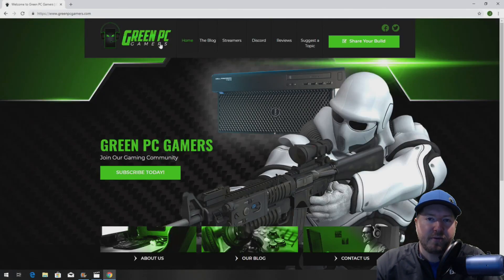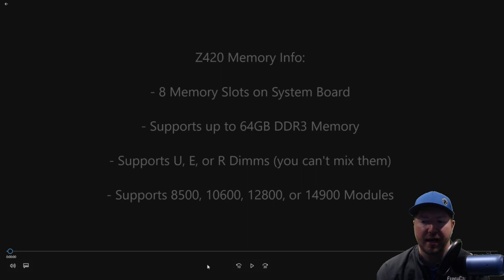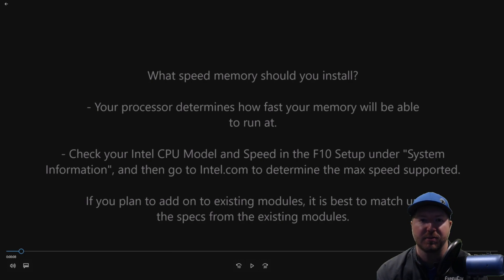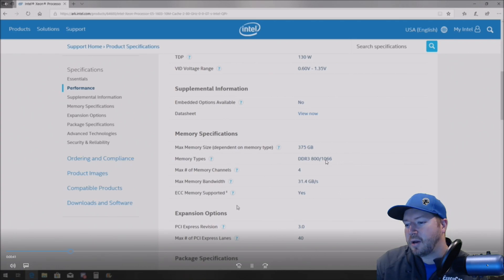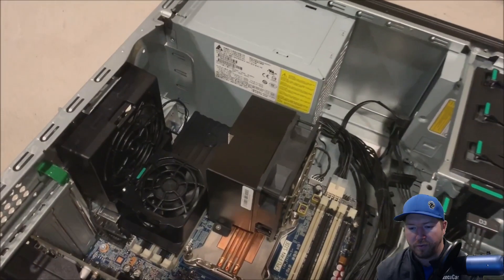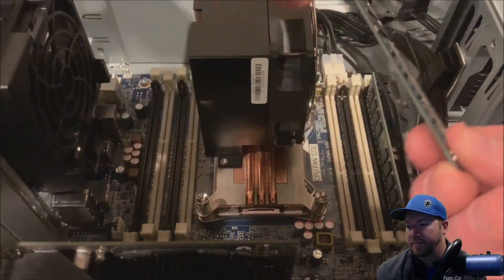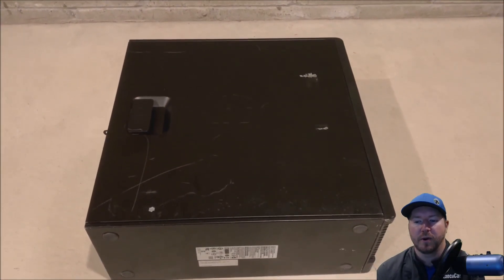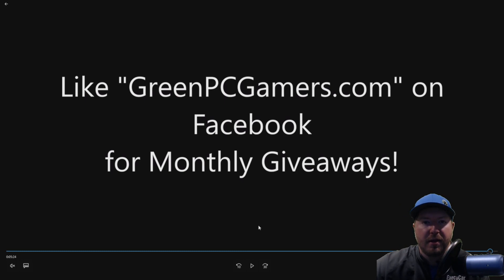HP Z420 Workstation Memory/Ram Install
In this video we'll show you how to install memory/ram in to an HP Z420 Workstation.